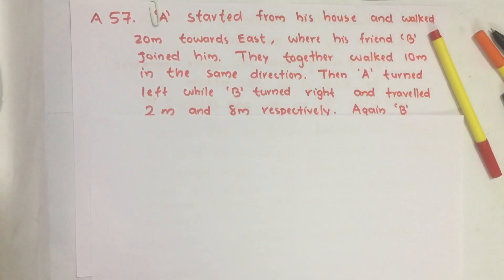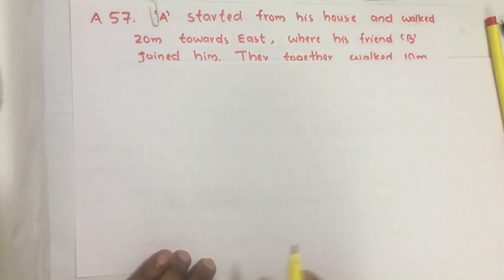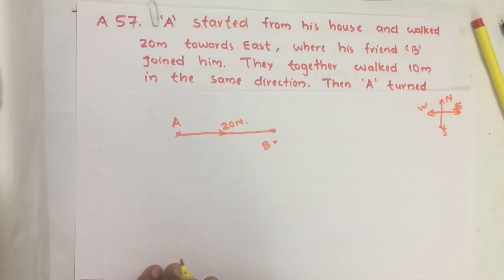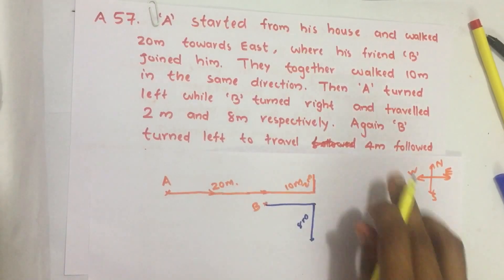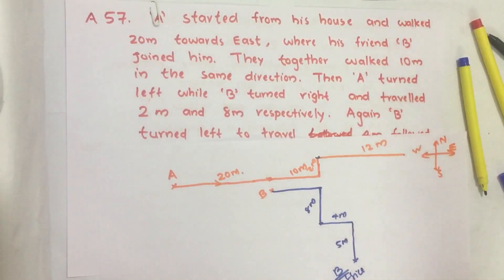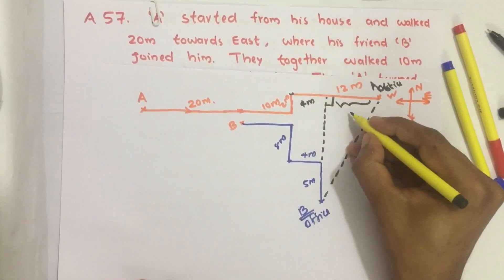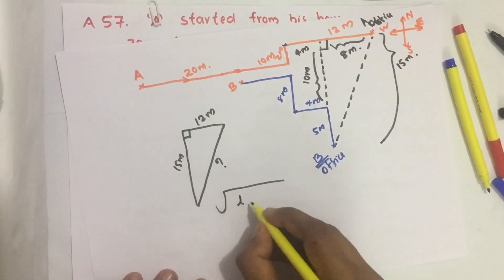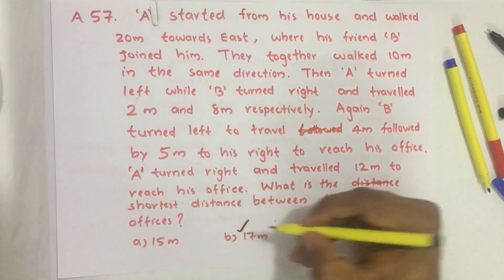2019_Qn A57, A' started from his house and walked 20 m towards East, where his friend 13 UPSC2020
A' started from his house and walked 20 m towards East, where his friend 13' joined him. They together walked 10 m in the same direction. Then 'A' turned left while 'B' turned right and travelled 2 m and 8 m respectively. Again 'B' turned left to travel 4 m followed by 5 m to his right to reach his office. 'A' turned right and travelled 12 m to reach his office. What is the shortest distance between the two offices ?